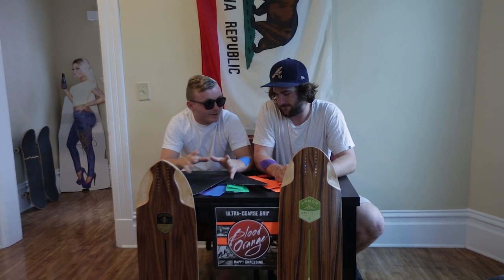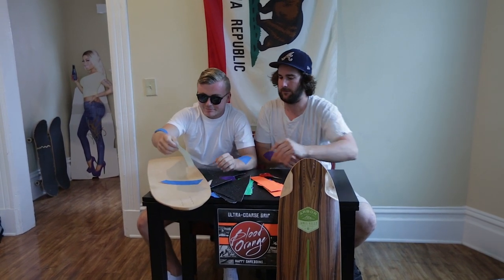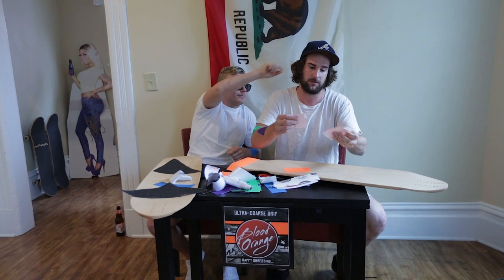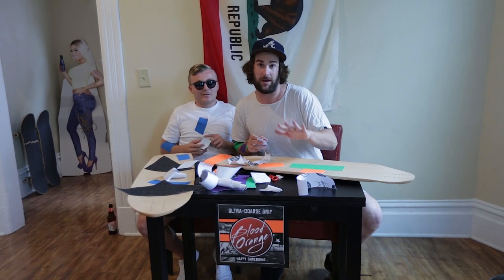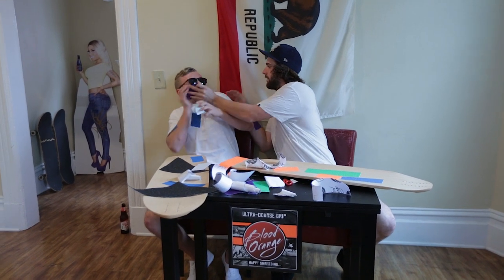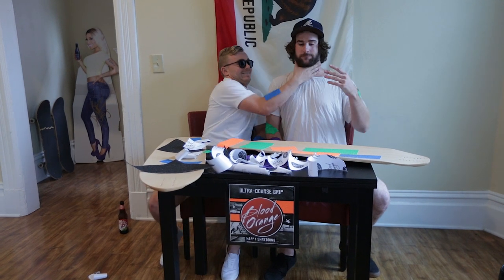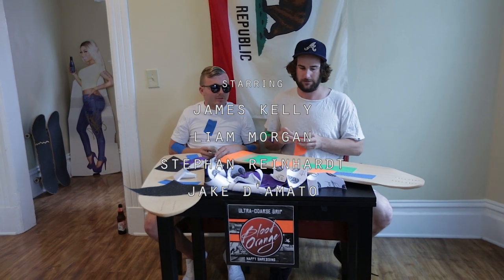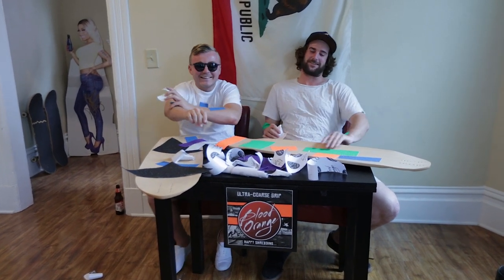Blood Orange: Grip Wars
James and Liam travel, skate, and film a lot of videos together. Things can get a little. tense at times, but if there's anything stronger than the adhesive on our griptape, it's their friendship.

Good friends: Jake D'Amato and Stephan Reinhardt

Film/Edit: Jack Boston